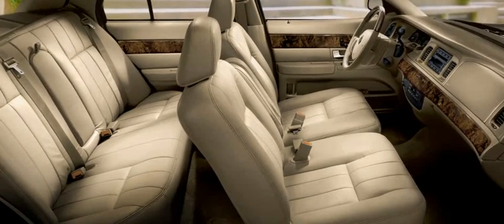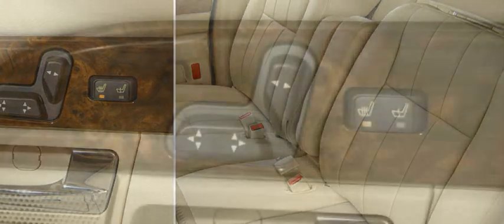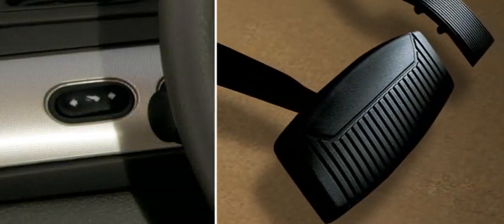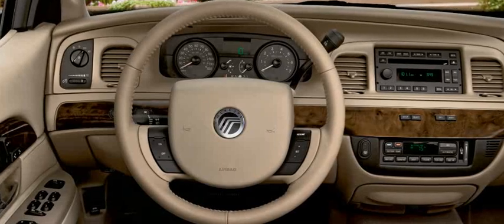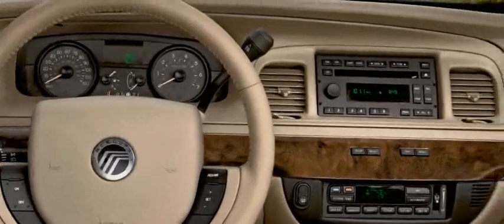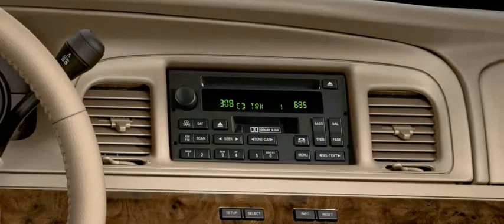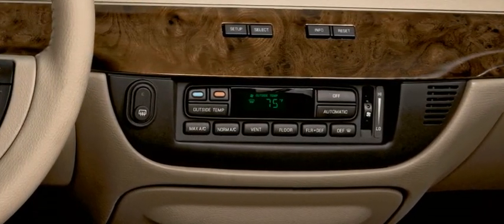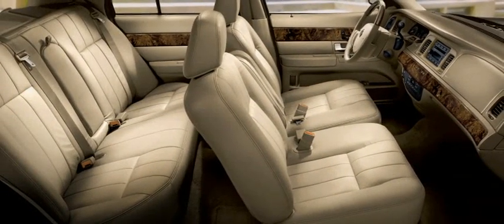2010 Mercury Grand Marquis Standard Optional Interior Features.flv